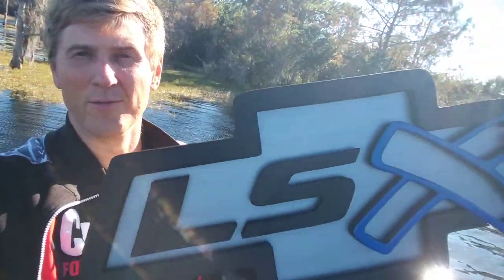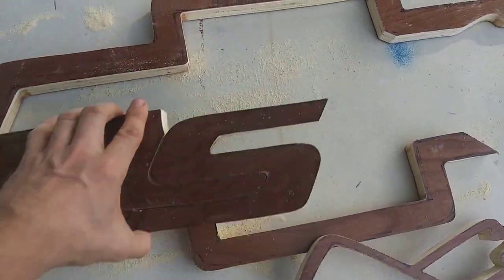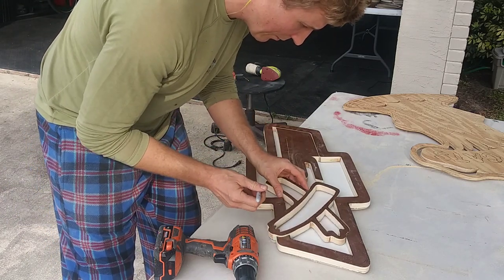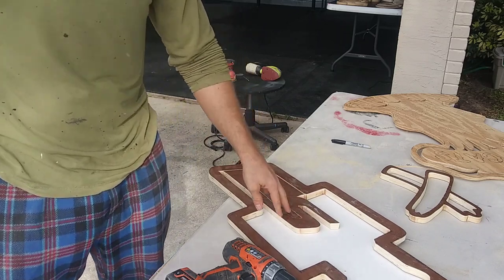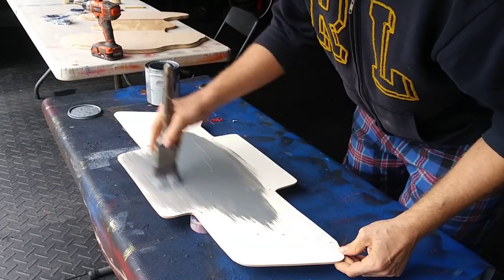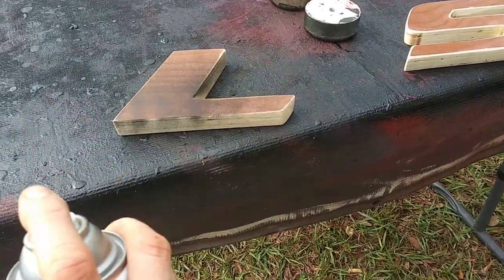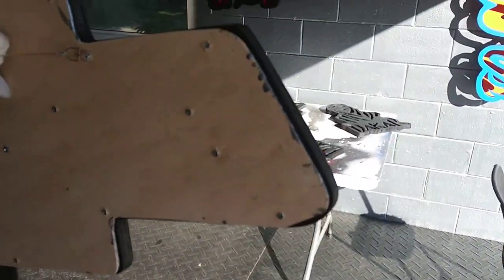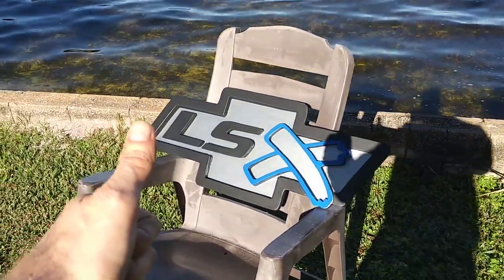Chevy LSX sign made out of wood (No CNC)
Photoshopped a quick doodle & put together a Chevrolet LSX sign.
Really enjoyed making a inlay out of the X letter. Never done that before & it's a really handy technique.
Jigsawed out of 3/4 inch cabinet grade plywood.